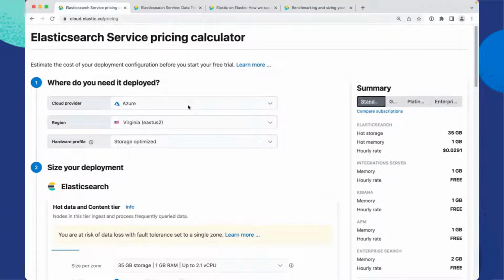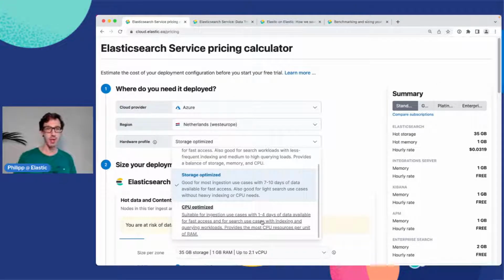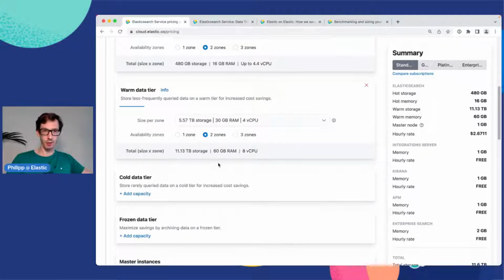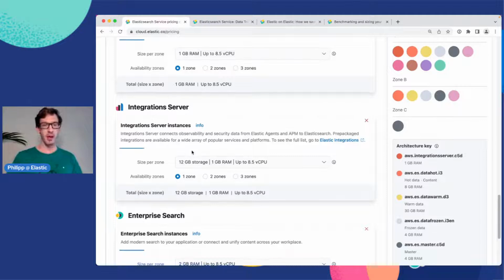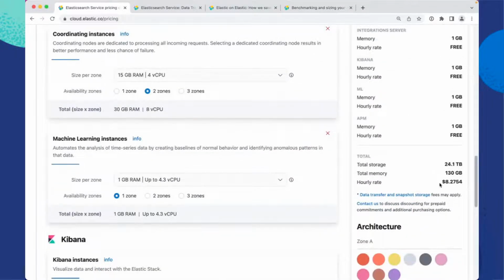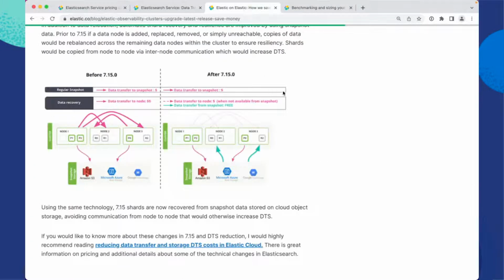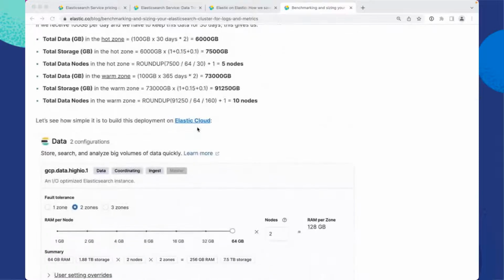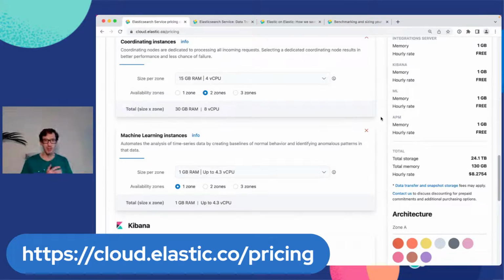Daily Elastic Byte S04E15